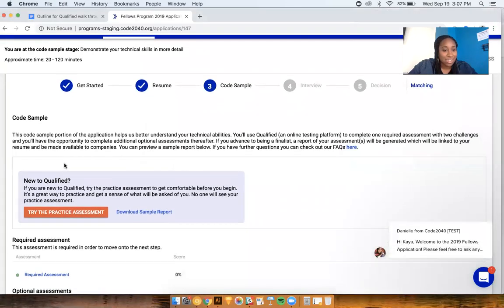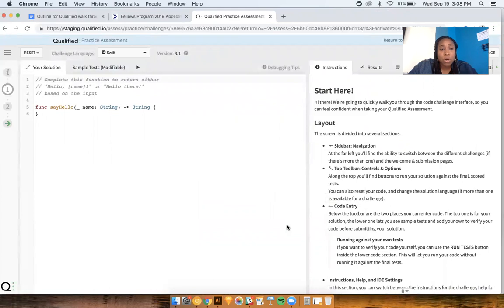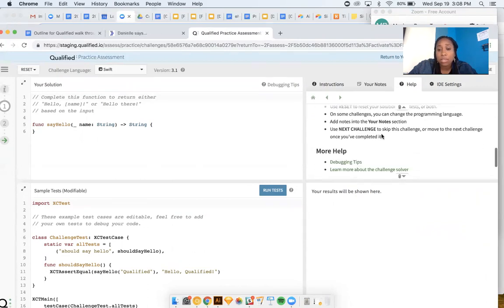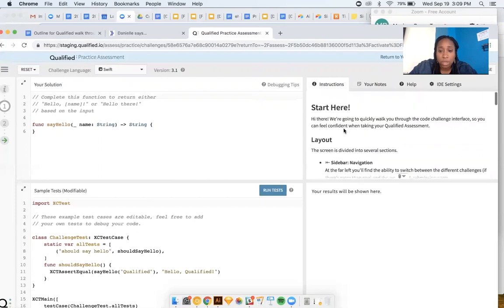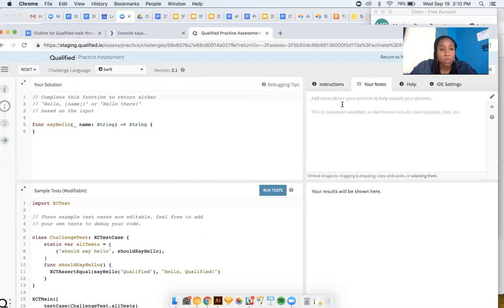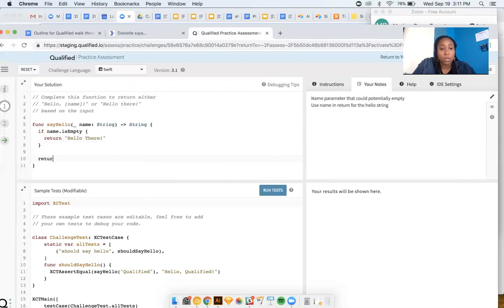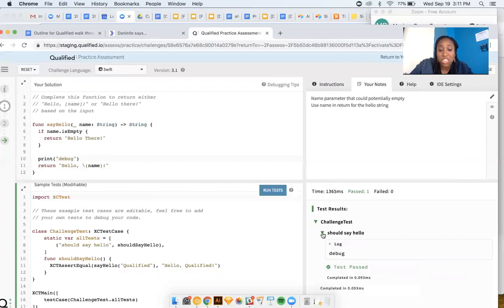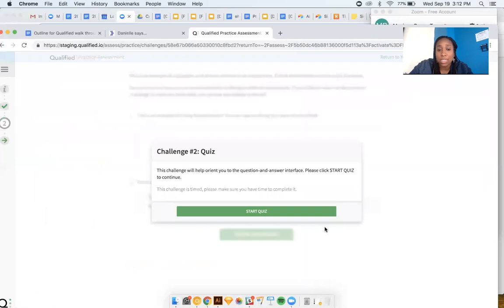Overview of Qualified Assessment Platform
This is a introduction / overview to the platform Qualified, and provides a look into how to use the platform!